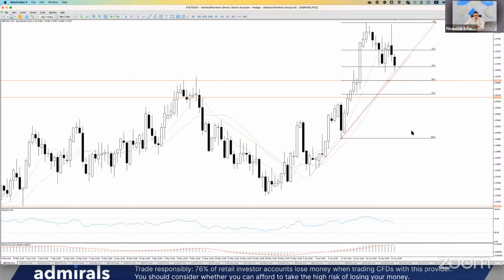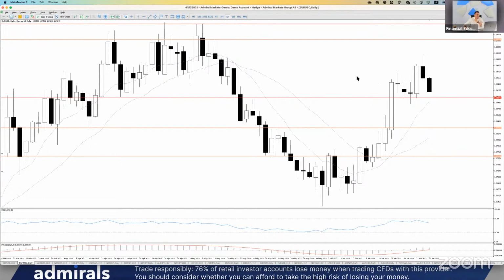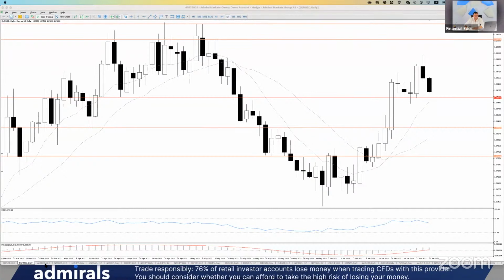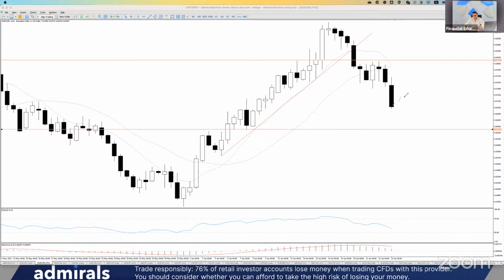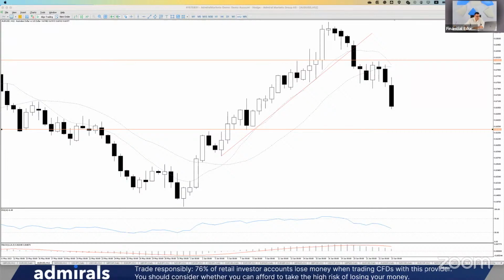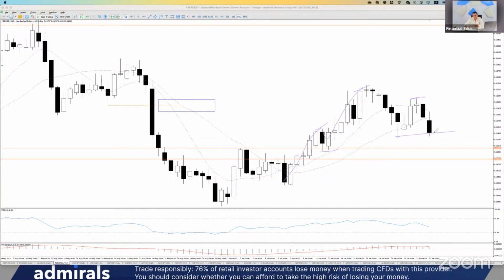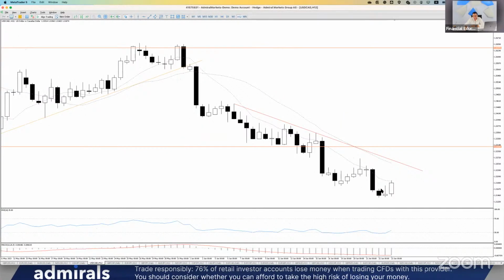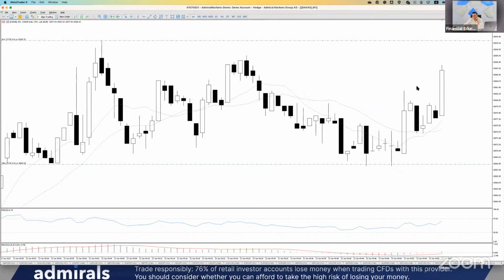🔴 Live Trading with Theo | 23.06.2023